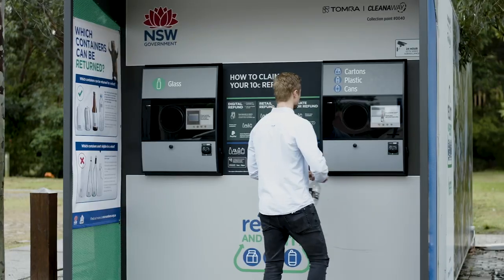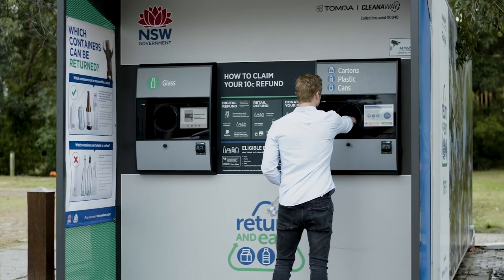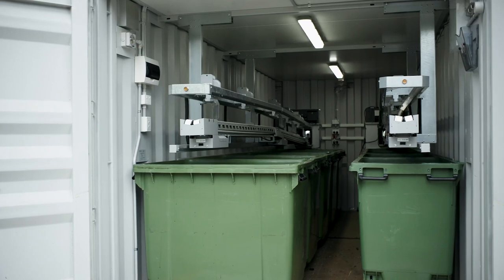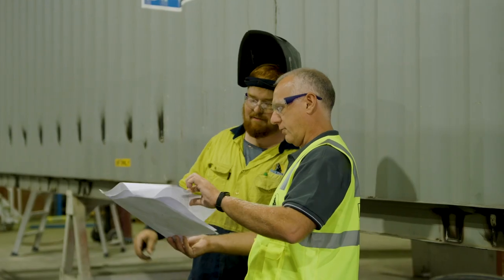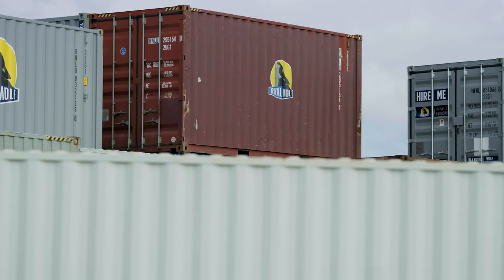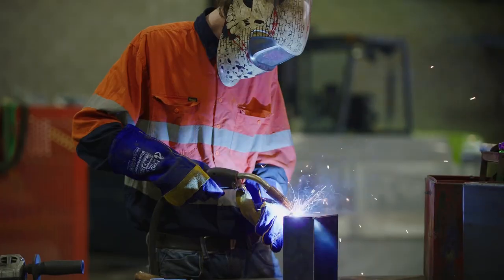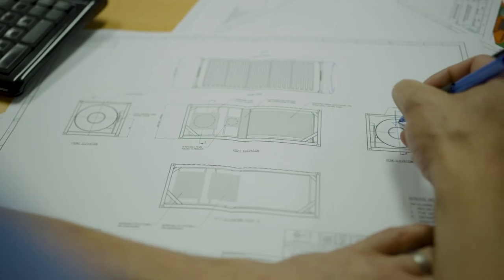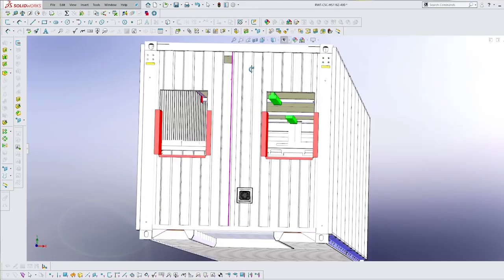TOMRA Return and Earn Project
Ever wondered who designed the 'Return and Earn' recycling stations around NSW?

Working in collaboration with TOMRA we pioneered an innovative and tailor-made solution for the Government's 'Return and Earn' scheme.

Through strategic modifications, our containers were transformed into cutting-edge recycling stations that help reduce the volume of litter across NSW.

in Australia, in New Zealand to learn more about the TOMRA Return and Earn project.